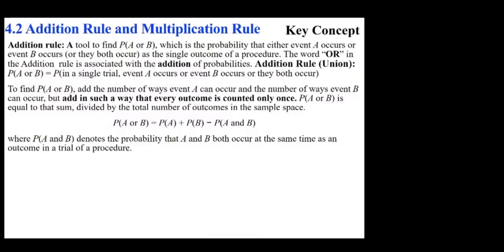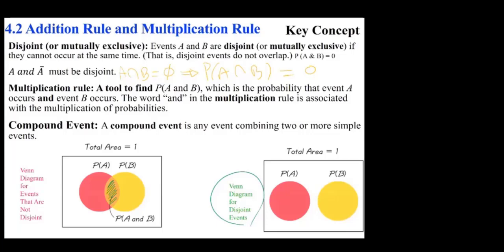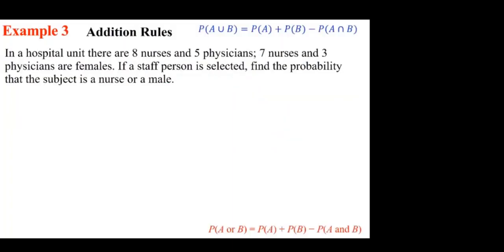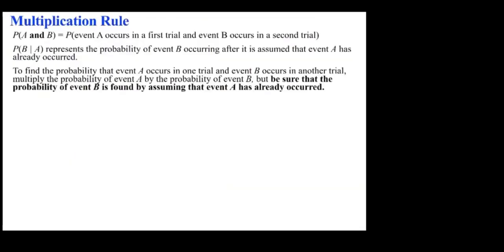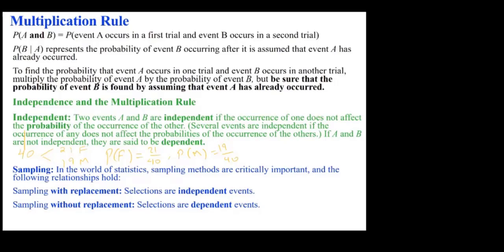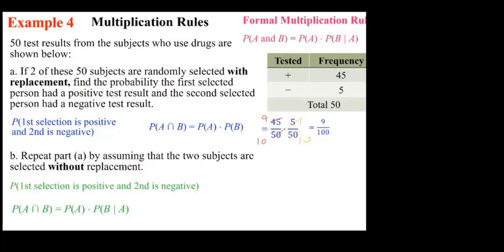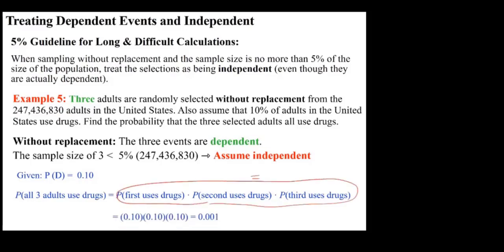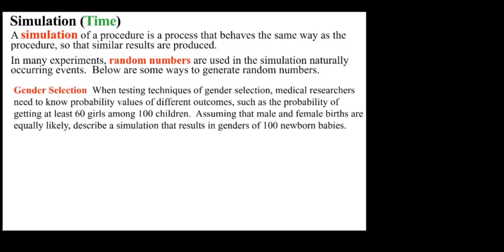Addition Rule and Multiplication Rule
Chapter 4: Probability
4.2:   Addition Rule and Multiplication Rule